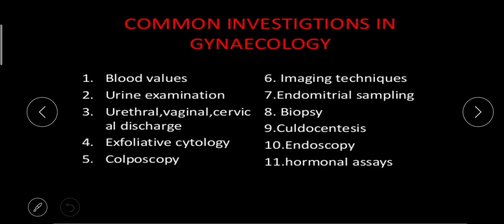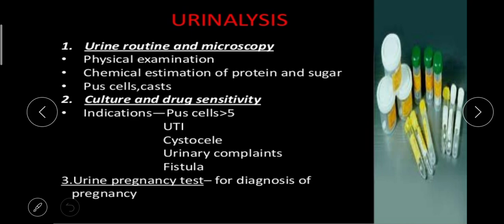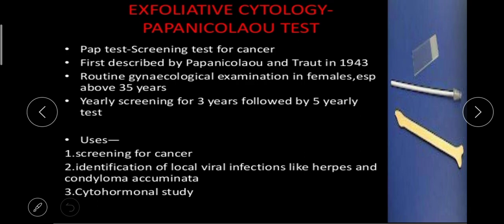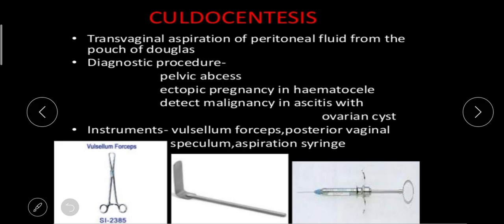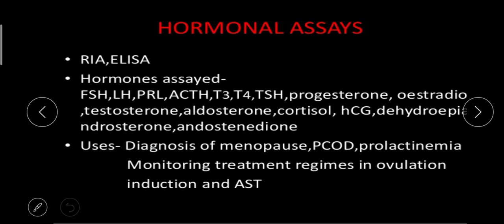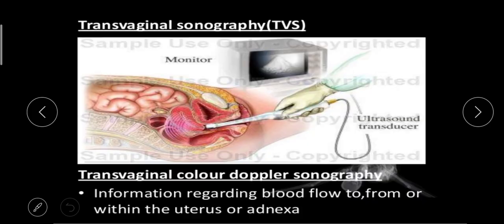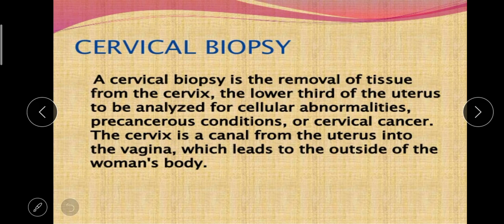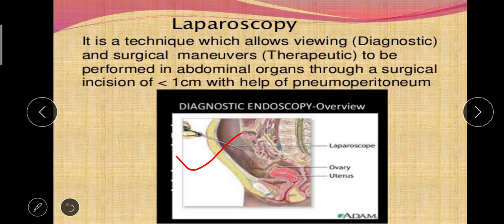GYNECOLOGICAL INVESTIGATION | DIAGNOSTICS PROCEDURE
Year-3rd year gnm
Subject- Gynecological nursing
Unit-1